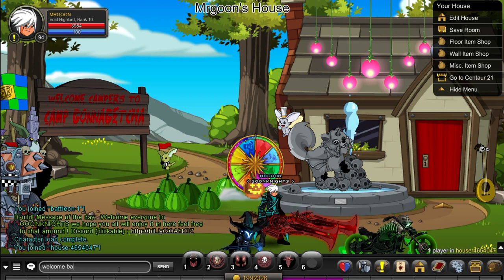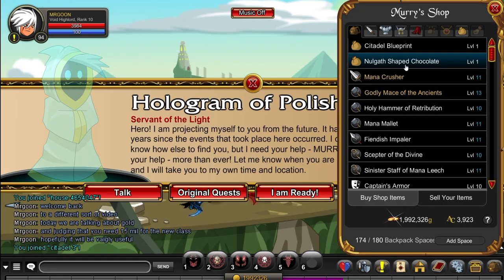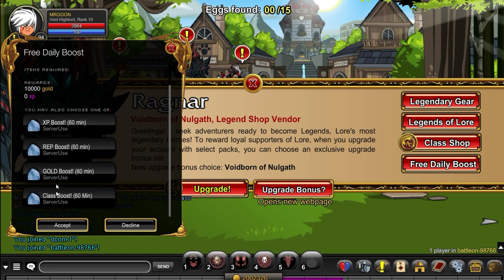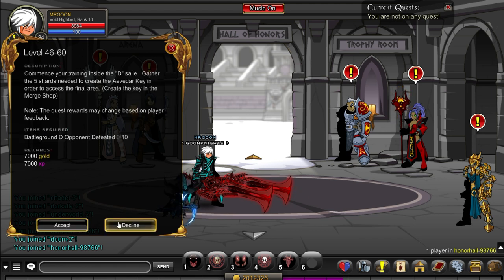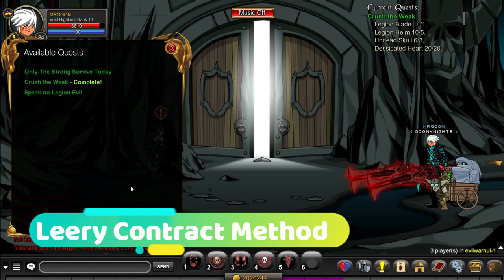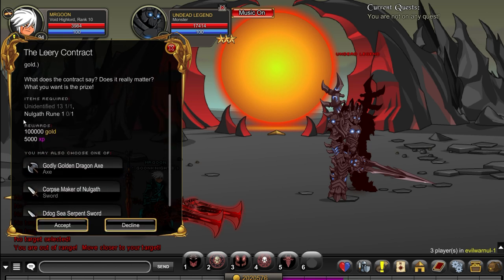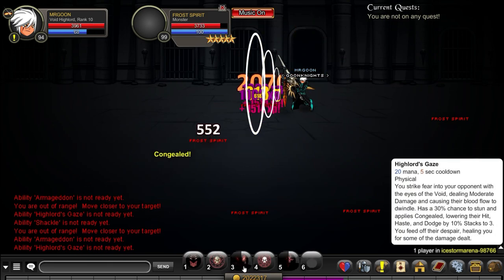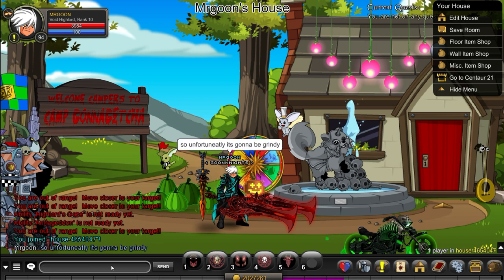AQW How to Farm Gold Faster | Tips - Tricks + Locations!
AQW How to farm gold faster 2020! AQW How to farm gold easily in 2020! In this video i update my previous one and show you how i would go about farming Gold! I add in a couple useful tips like farming gold last and not ever maxing it out to 4 million! I also talk about gold boosts and some good member perks! AQW 20,000 gold per quest turn in! AQW 600 Gold Per Kill! AQW 250,000 Gold per turn in!! If you have a crag and bamboozle you could earn 2 million gold in a matter of minutes! Good luck gridning everyone!

*Although Gold is an abundant resource it is a heavily farm-able one. It will require some time being put in and especially for fully free players.*